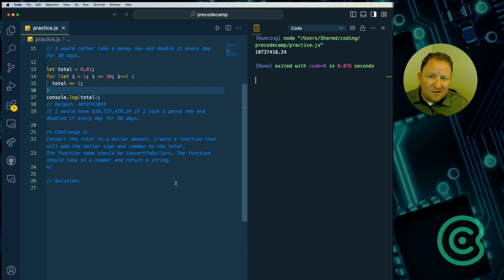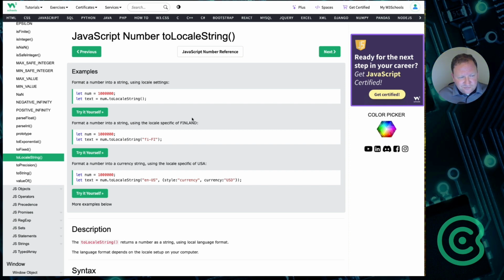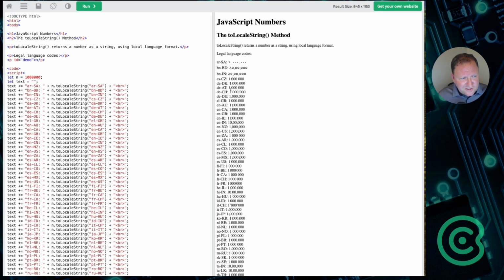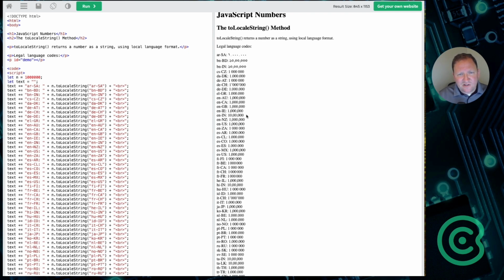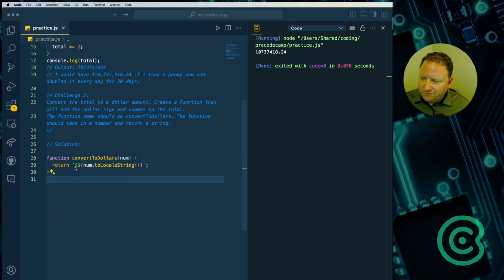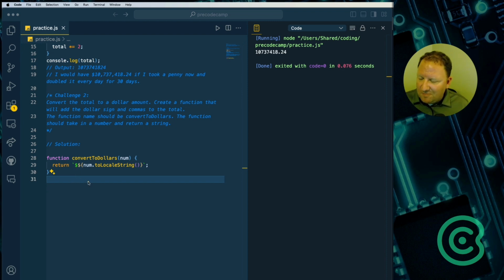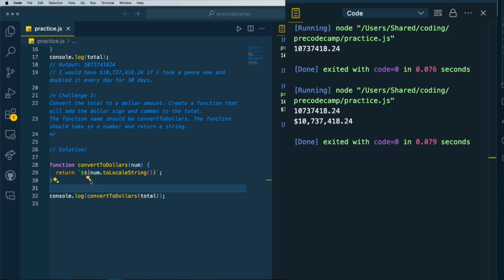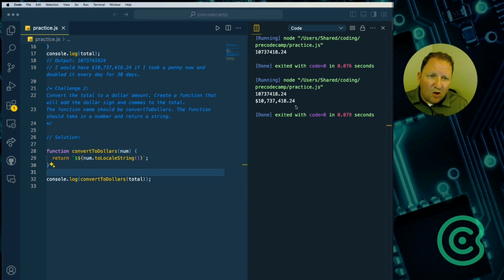The Hidden JS Method That Simplifies Currency Formatting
Discover the hidden JavaScript method that simplifies currency formatting! In this engaging video tutorial by Rob from PreCodeCamp.com, you'll learn how to convert large numbers into a more human-readable dollar amount format using a built-in JavaScript function. This quick demo introduces the concept and demonstrates how to use the `toLocaleString` method to add commas and a dollar sign effortlessly.

Join Rob as he breaks down the process step-by-step, ensuring you grasp each part of the function creation. Whether you're a coding newbie or looking to brush up on your JavaScript skills, this tutorial covers essential concepts like functions, string interpolation, and API utilization. Plus, Rob's casual and approachable tone makes complex ideas easy to understand.

Ready to enhance your coding knowledge? Watch the video, follow along, and try the challenge yourself! Learn fundamentals with live coaching and join our vibrant community at PreCodeCamp. Happy coding!

CHAPTERS:
0:00 - Intro
0:38 - Penny Doubling Challenge Review
1:14 - Convert Number to Currency String
4:48 - Outro